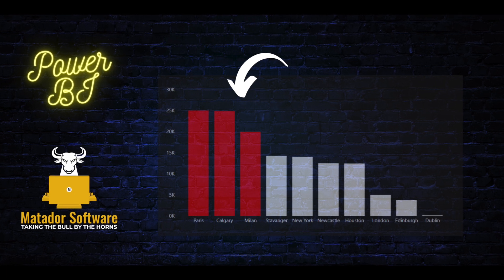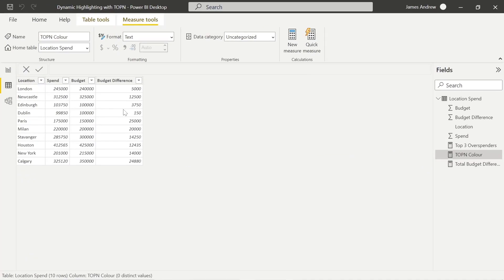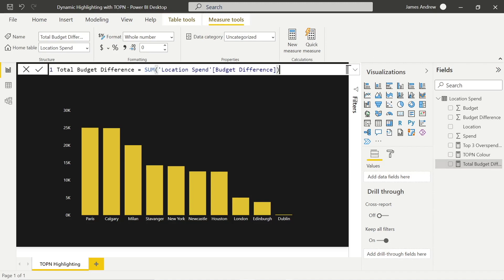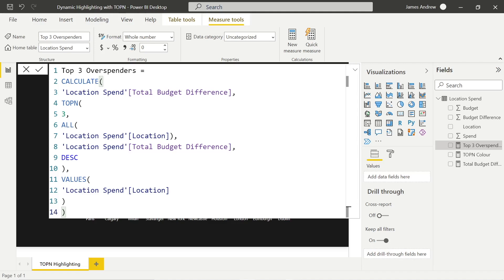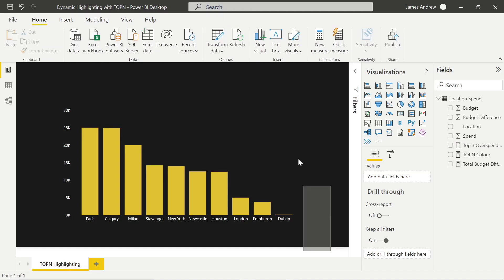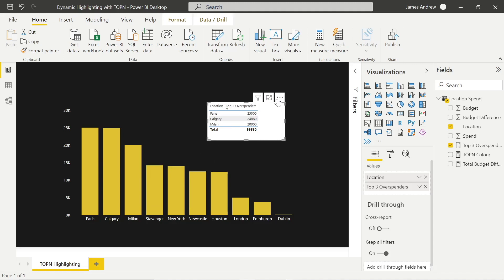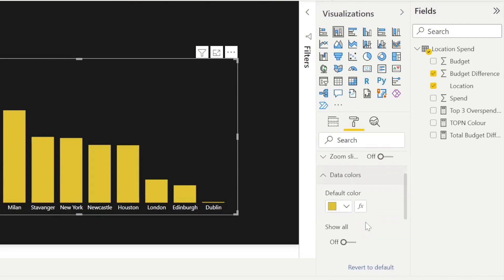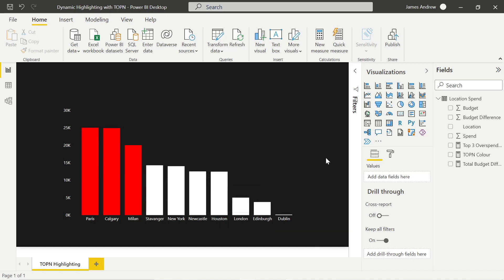Dynamically Highlight Column Values Within Power BI Using DAX & Conditional Formatting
In this quick video, we'll be looking at how we can use CALCULATE & TOPN within DAX & combine this with Conditionally Formatted Values, to create dynamically coloured Data Values!

This leads to Overspending Locations being marked as red within our Chart & our other Locations being shown in white.